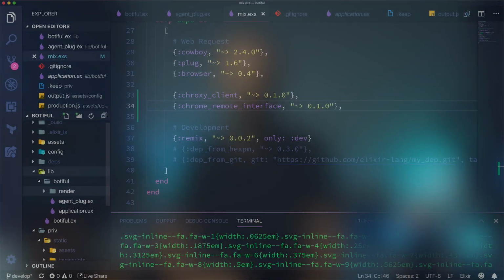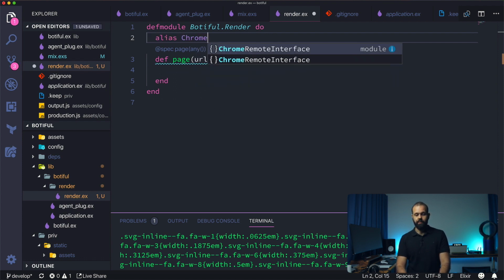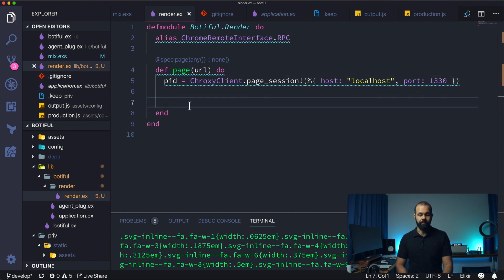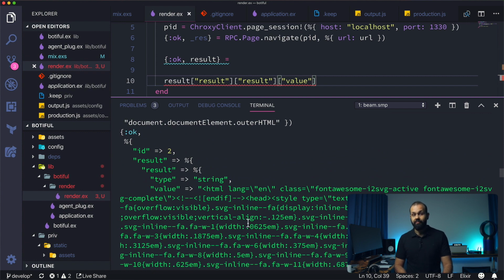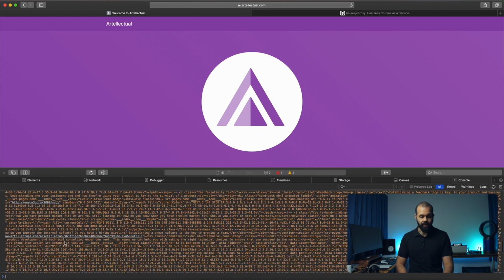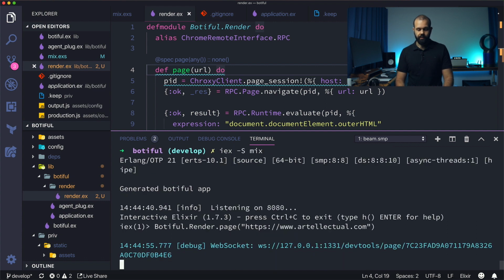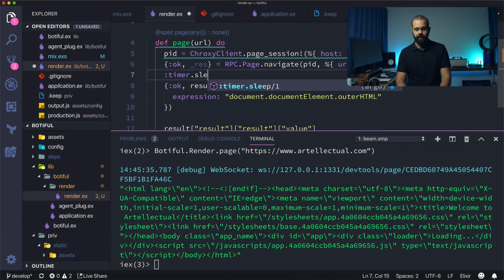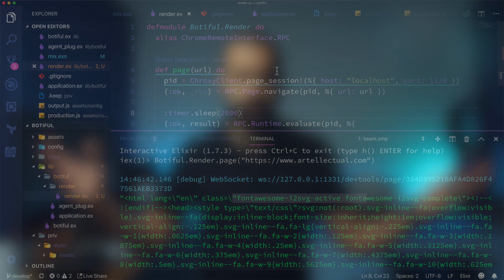Elixir: Exploring Server Side Rendering with Chrome - [012]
In this episode we put all the learning on exploring chroxy into a module we can use in our code. This is where we make the code easy to use in our app.